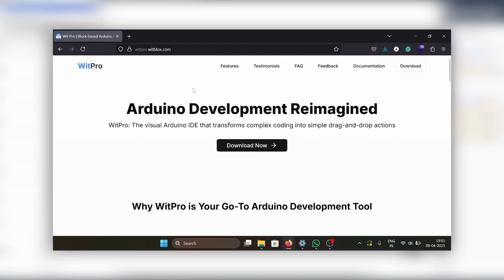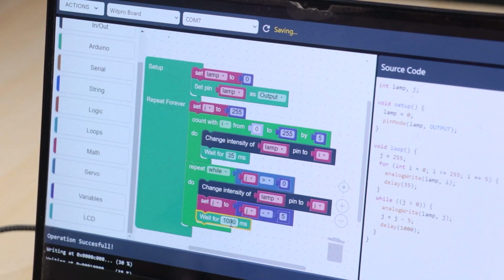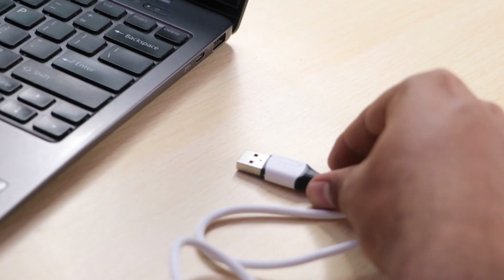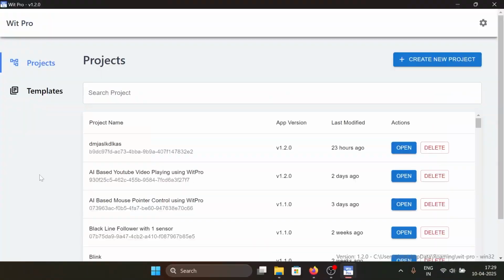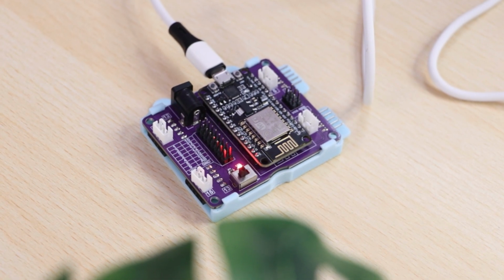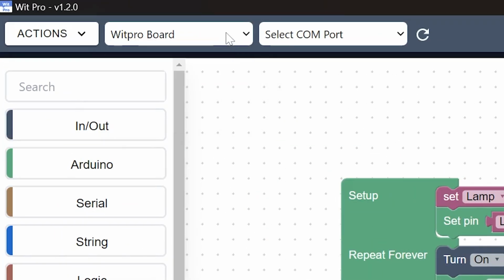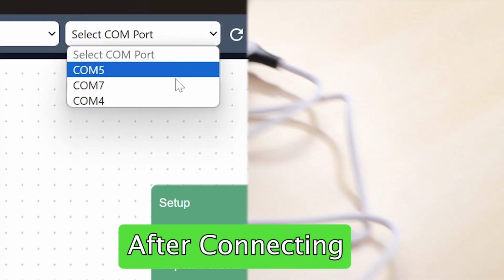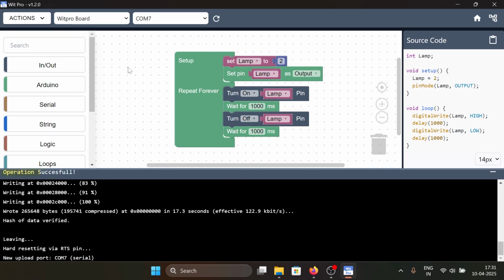How to connect WitPro to Computer - Coding With WitPro Episode 2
Welcome back to a new Episode of the series Coding with WitPro, where you will learn how to use the WitPro Blox.

Grab your own version of the brand new WitPro coding blox and start creating awesome robots that work on your commands

Dont forget to try out the awesome drag and drop software created to simplify the process of Arduino coding without the hassle of syntax

Check out the Witblox kit and Witpro board to get started on your robotics and coding journey today!